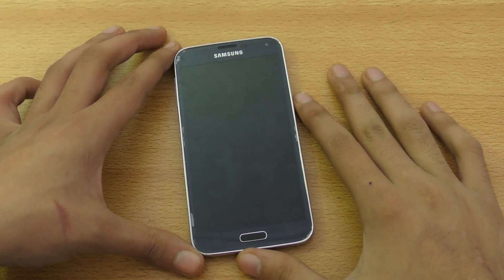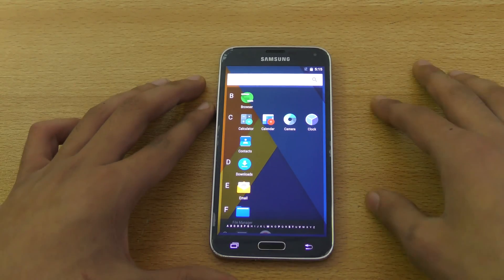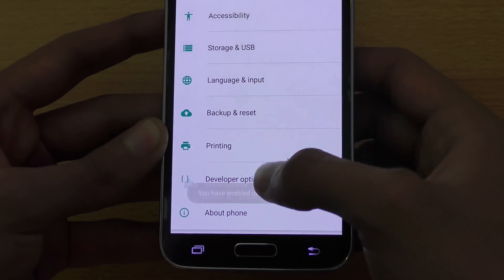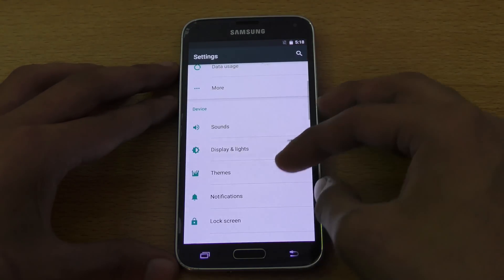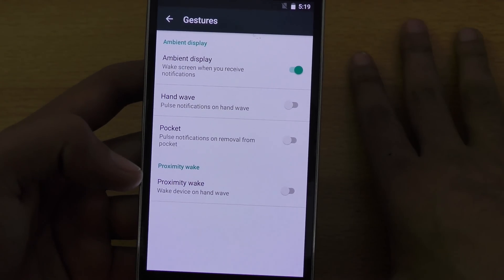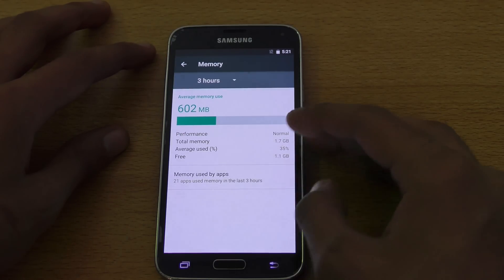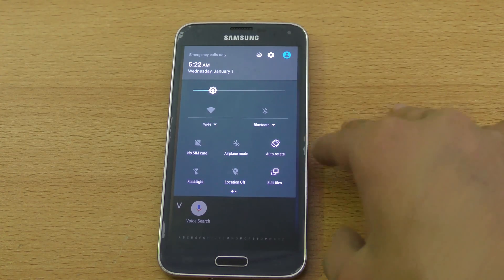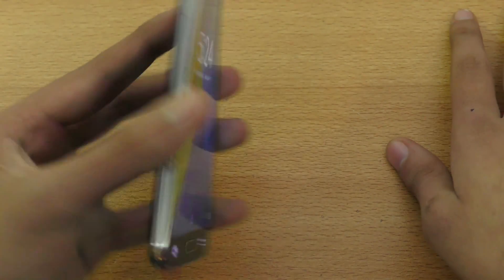Samsung Galaxy S5 Android 6.0.1 Marshmallow CM13 Review (4K)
Samsung Galaxy S5 Android 6.0.1 Marshmallow CM13 or Cyanogenmod 13 Review!